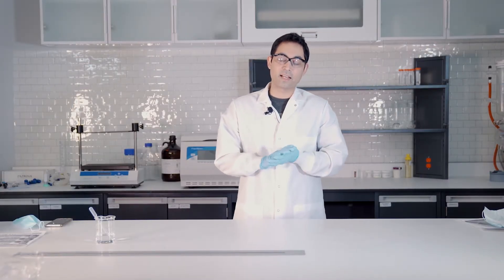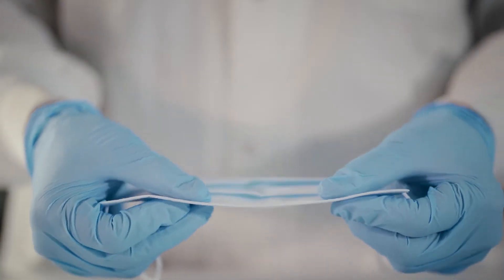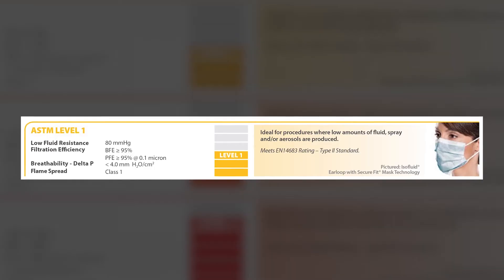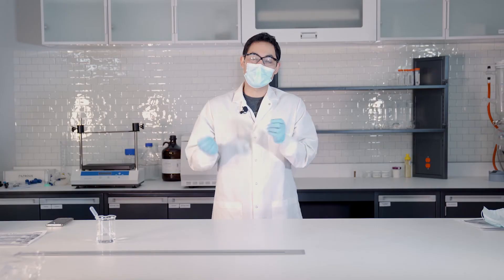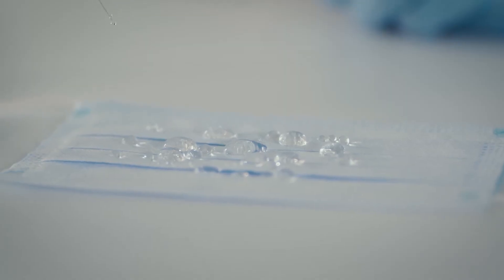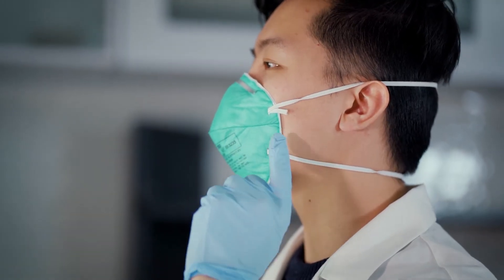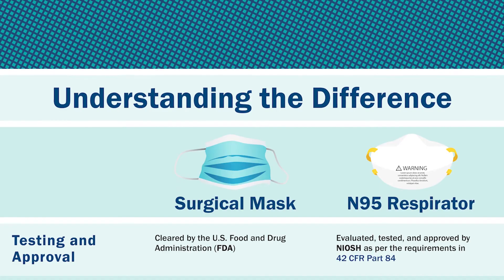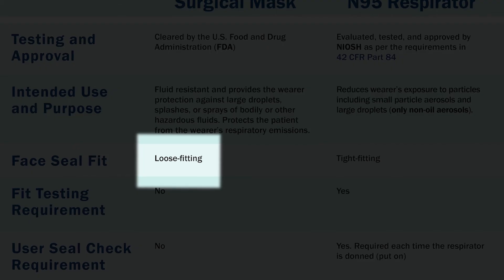COVID-19: How to Protect Yourself from the Flu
In this video, we will be showing you what mask you should wear and how you should wear it during the COVID-19 pandemic.

Credits:
- Front Line Protection

Looking for a decent mask? Need masks for your lab? Shop at the high-quality and reliable store Filtrous

🚨🚨Don’t miss out on great deals.🚨🚨